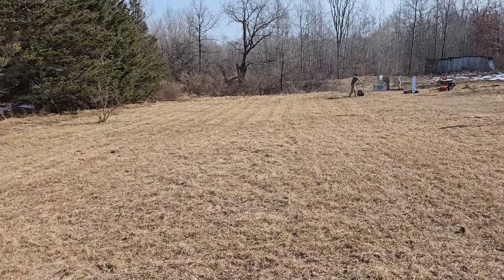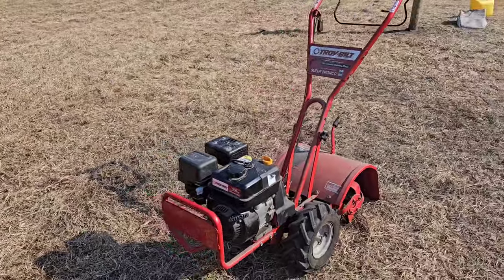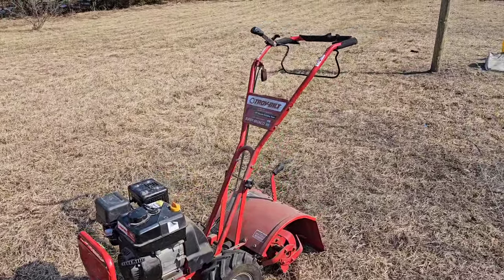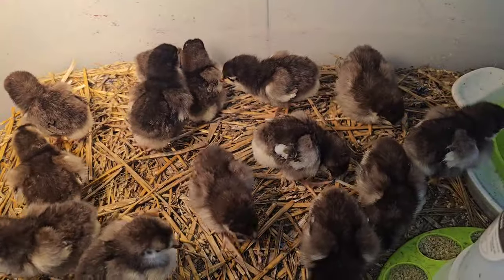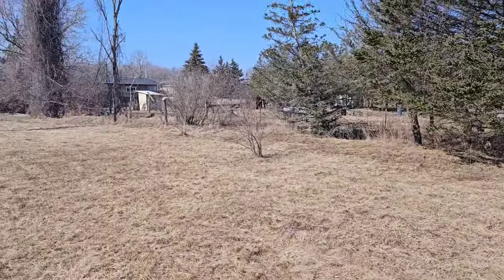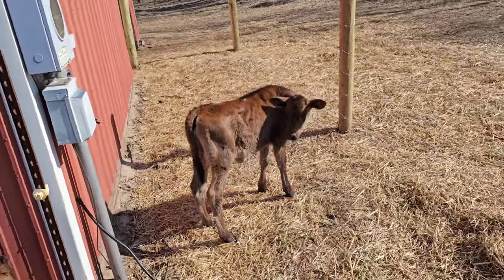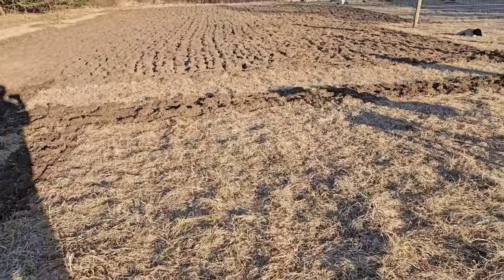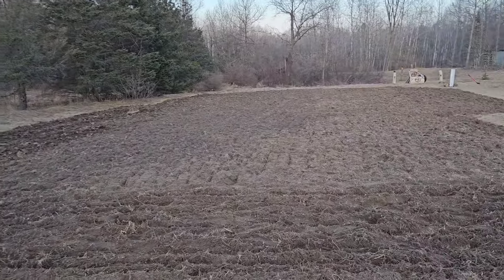Garden Prep 2024!..... PLUS Around the Homestead Happenings!!!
In this video we showcase our tiller and show the 2024 garden being prepped. We greatly appreciate the local help of Tim at TJ's Small Engine Repair for helping troubleshoot our tiller throughout this process!! His link is here:

Also special thanks to our new sponsor, Harvest Right Freeze Dryers! We will be uploading content soon and cannot wait to show you the unit in action!